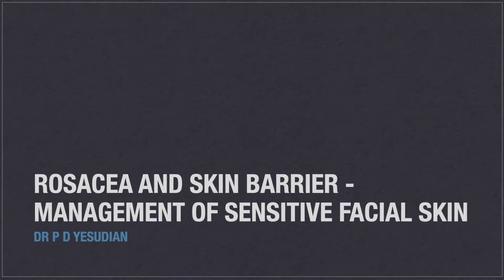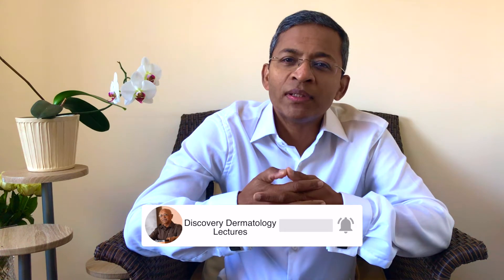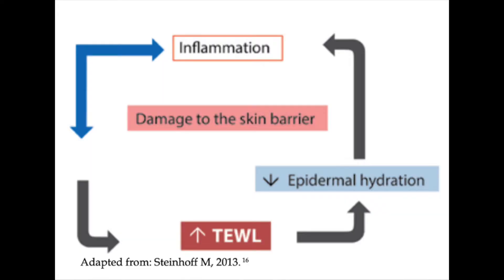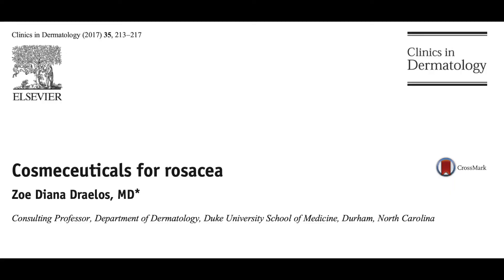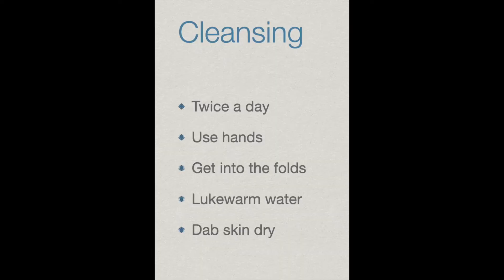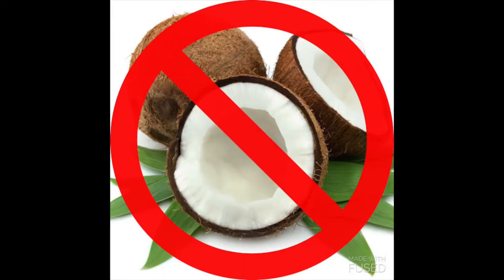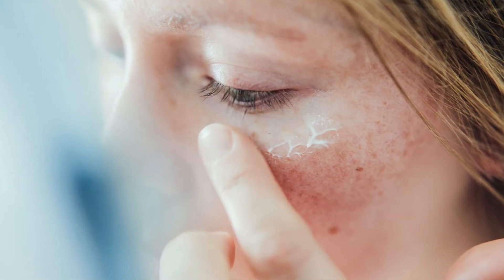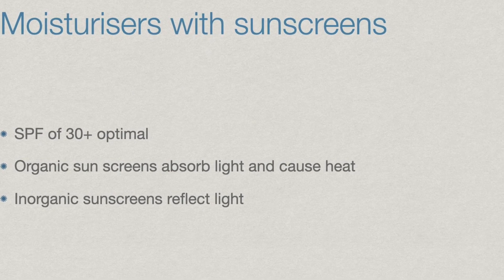Sensitive facial skin - rosacea and the skin barrier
Rosacea is a common inflammatory skin condition characterised by dilated blood vessels and papulopustules. However, it is not commonly known that the skin barrier plays a very important part in the pathogenesis of this entity. Management of the sensitive facial skin is therefore as important as using anti-inflammatory topical and systemic agents. The general principles of how sensitive facial skin can be managed is discussed in this video.